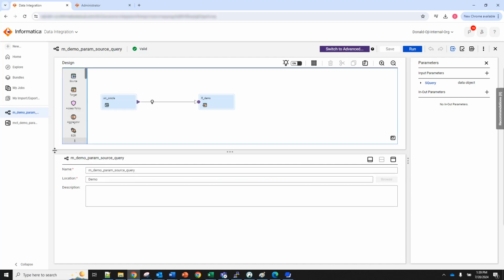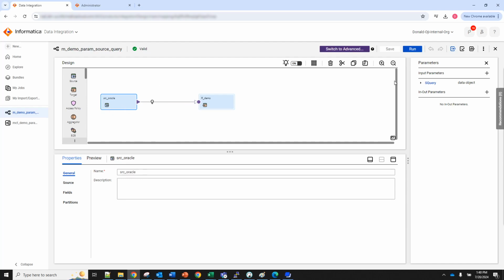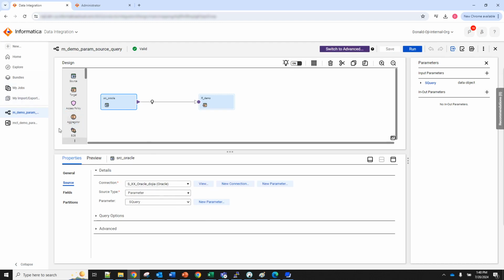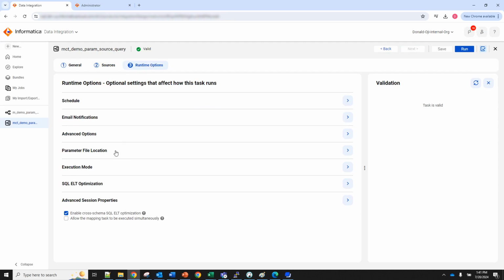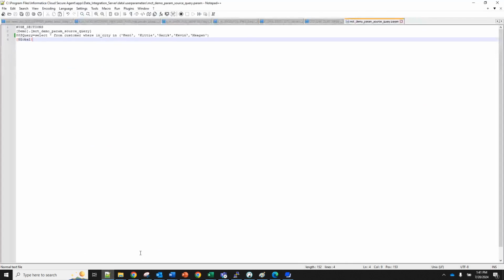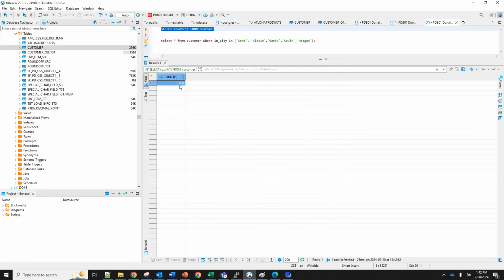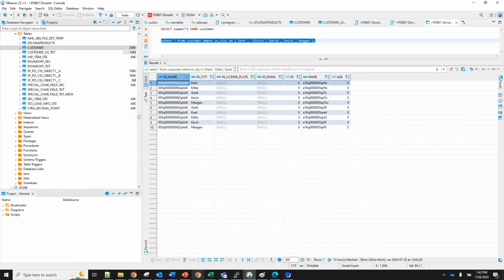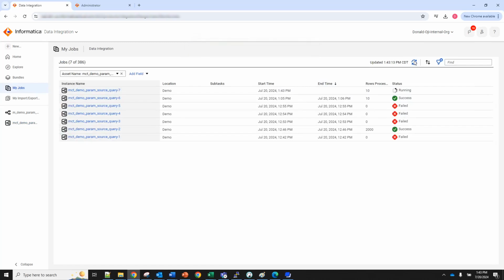How to Parameterize Source Query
This video explains how to parameterize Source Query in CDI.